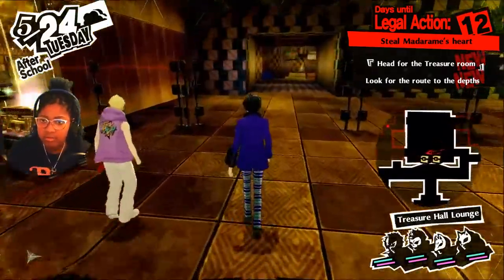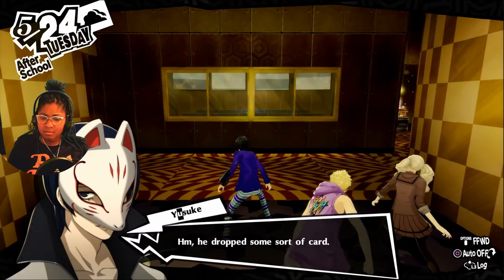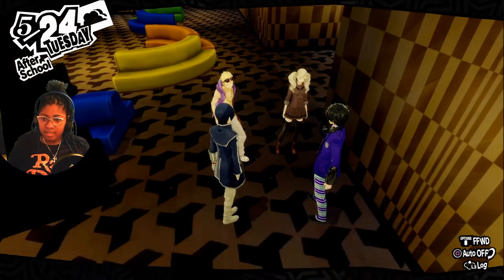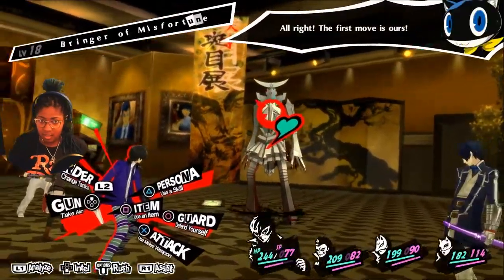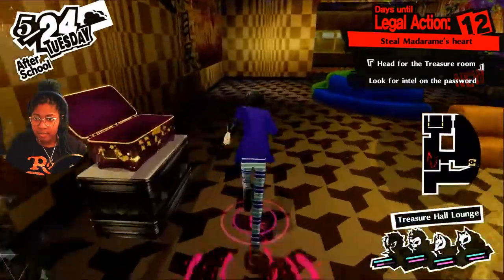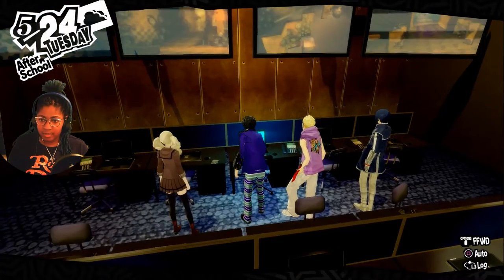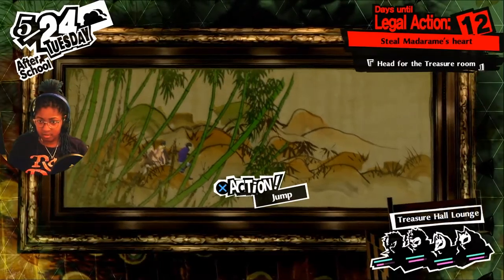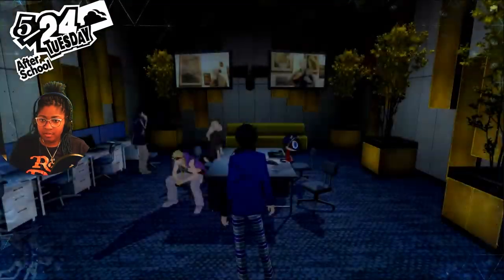Persona 5 Royal Edition Gameplay Part 39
Persona 5 is a role-playing video game developed by Atlus. The game is chronologically the sixth installment in the Persona series, which is part of the larger Megami Tensei franchise. It was released for the PlayStation 3 and PlayStation 4 in Japan in September 2016 and worldwide in April 2017, where it was published by Atlus in Japan and North America and by Deep Silver in Europe and Australia. An expanded version featuring new content, Persona 5 Royal, was released in Japan in October 2019 and will be released worldwide in March 2020.

Persona 5 takes place in modern-day Tokyo and follows Joker after his transfer to Shujin Academy due to being put on probation for an assault of which he was falsely accused. During a school year, he and other students awaken to special powers, becoming a group of secret vigilantes known as the Phantom Thieves of Hearts. They explore the Metaverse, a supernatural realm born from humanity's subconscious desires, to steal malevolent intent from the hearts of adults. As with previous games in the series, the party battles enemies known as Shadows using physical manifestations of their psyche known as the Persona. The game incorporates role-playing and dungeon crawling elements alongside social simulation scenarios.

Persona 5 was developed by P-Studio, an internal development studio within Atlus led by game director and producer Katsura Hashino. Along with Hashino, returning staff from earlier Persona games included character designer Shigenori Soejima and music composer Shoji Meguro. Preparatory work began during the development of Persona 4, with full development beginning after the release of Catherine in 2011. First announced in 2013, Persona 5 was delayed from its original late 2014 release date due to the game not being fully finished. The game's themes revolved around attaining freedom from the limitations of modern society, while its story was strongly inspired by picaresque fiction and the party's Personas being based on well-known literary outlaws and rebels.